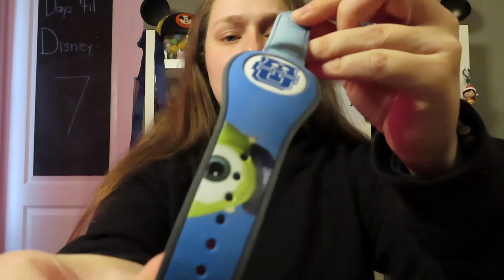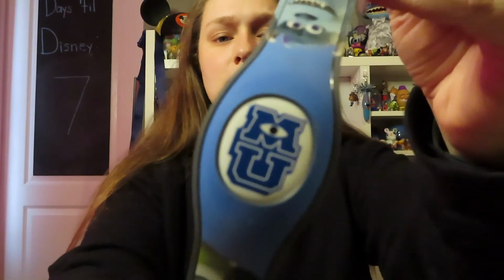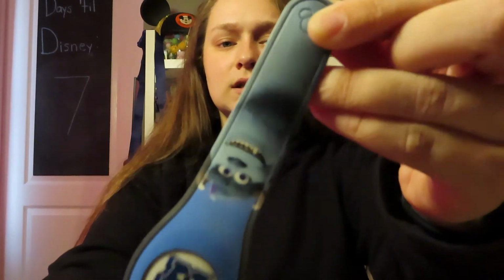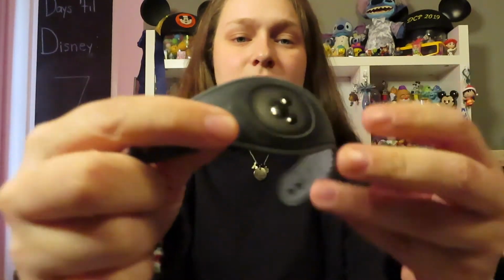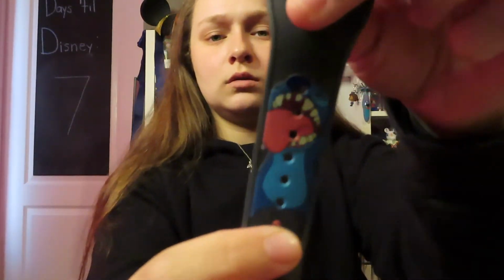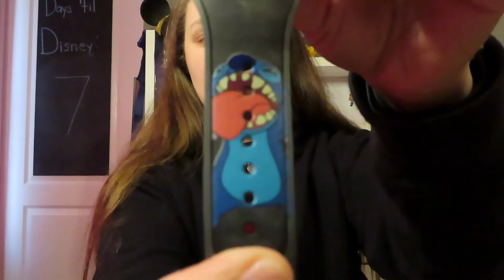Ways to Prepare for a Trip to Walt Disney World | Some Things to Think About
So, your trip to Walt Disney World is only a week away, what now?! In this week's video I provide a couple of things to do in order to get ready for your upcoming trip to Walt Disney World. I also provide some items to consider when creating your packing list. This week's video is a modge podge of different things that I think about at this point in my countdown, hopefully you found some or all of it helpful. Next week be on the lookout for a more in depth packing video.

*I don't speak for the brand or the company.